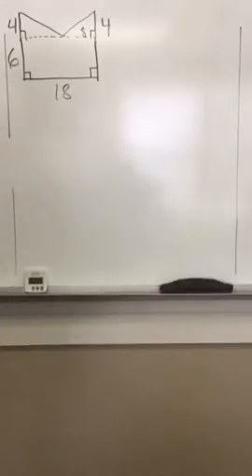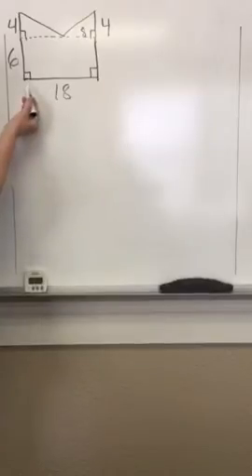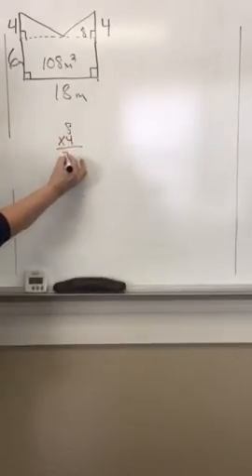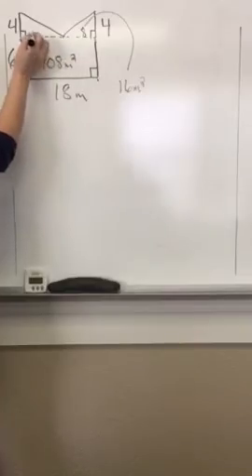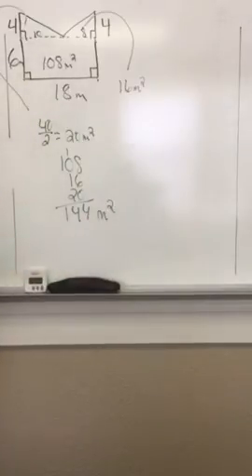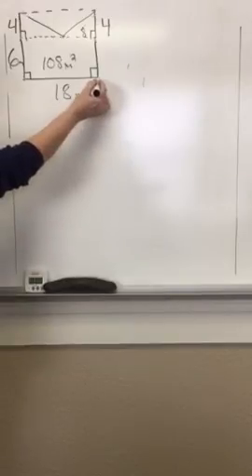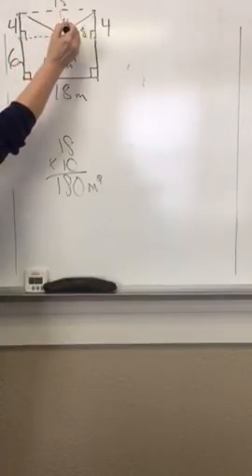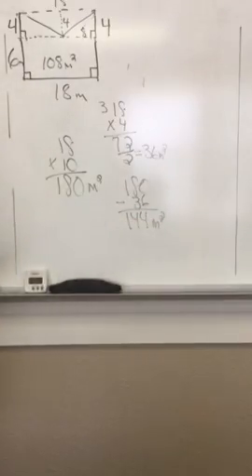Area of a Composite Figure